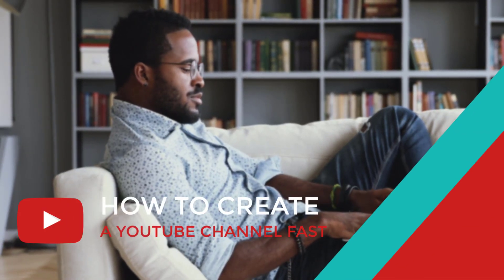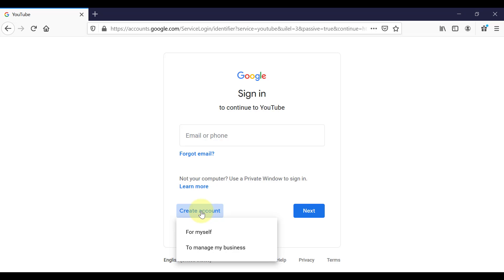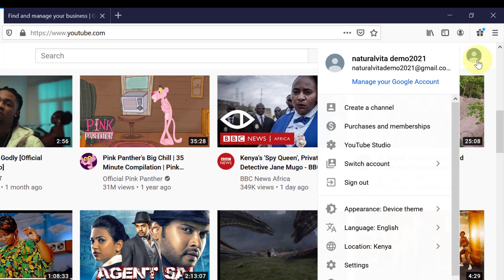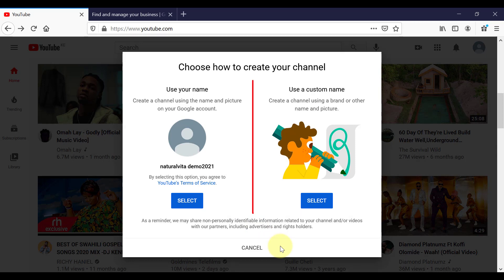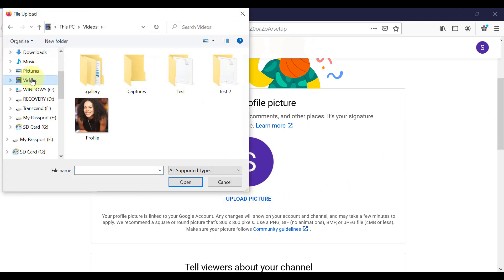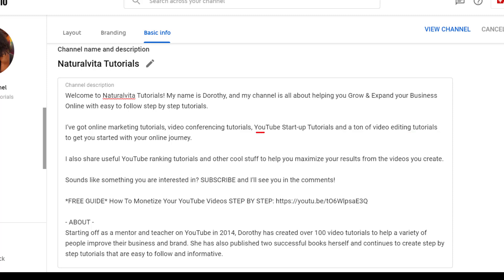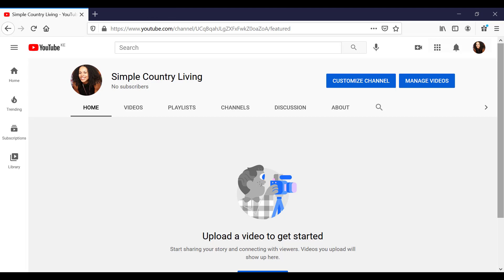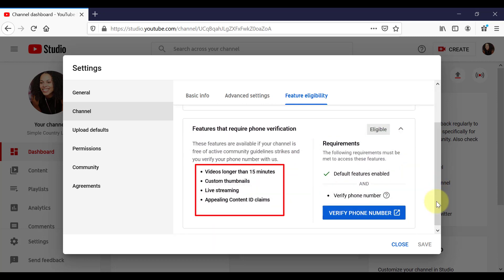How To Create A YouTube Channel (Beginner's Guide)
This is a quick tutorial about how to create a new youtube channel. There are two ways to create a youtube channel. 1) To create a Youtube channel from an already existing youtube or gmail account and the other is to create a brand new gmail email address and create a youtube channel from that. I show you how to do both in this video.